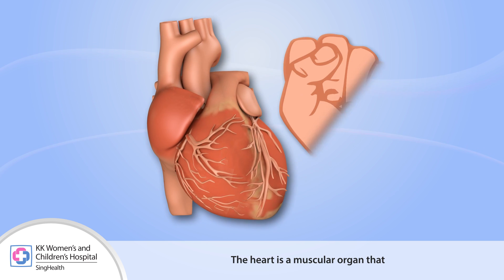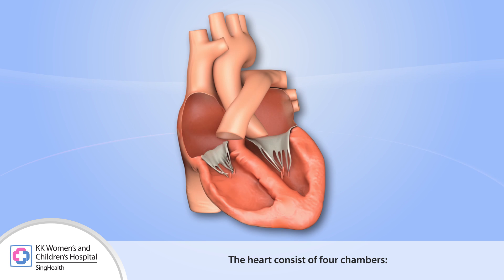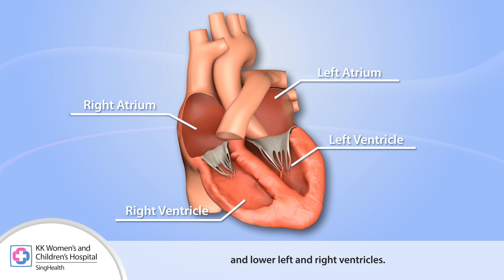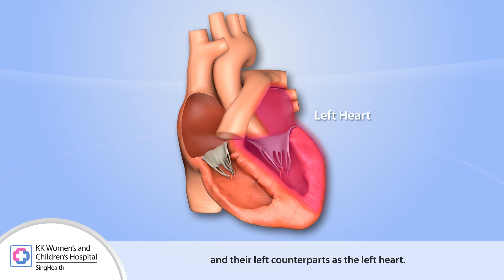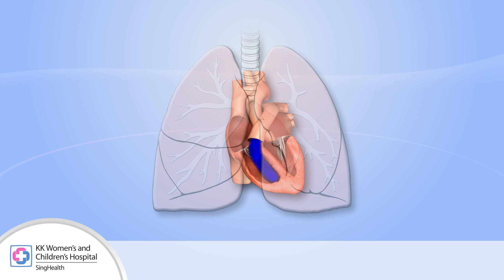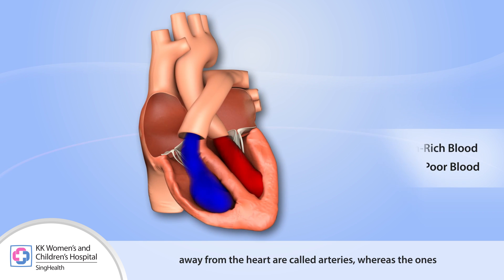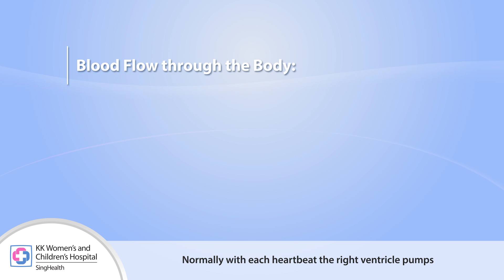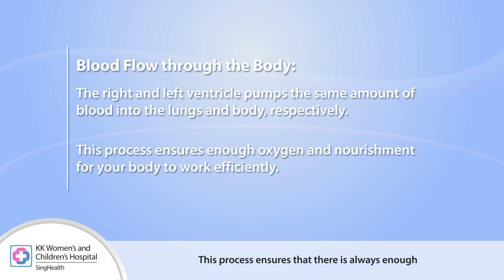Get to know the Normal Heart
The heart is a muscular organ that is about the size of your fist, and it's located slightly in the middle of your chest. The heart pumps blood through the blood vessels and sends blood around the body.